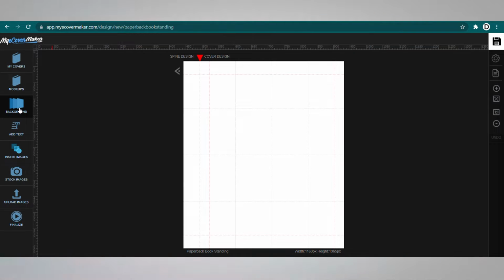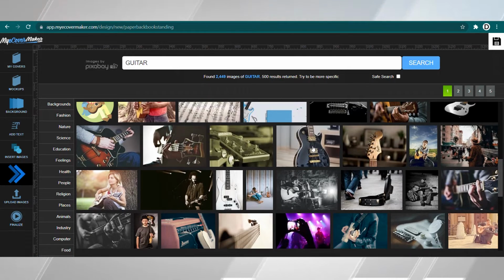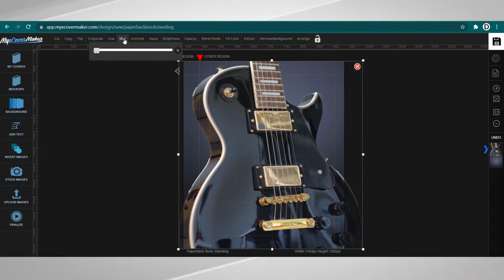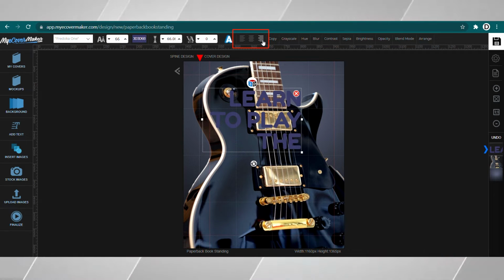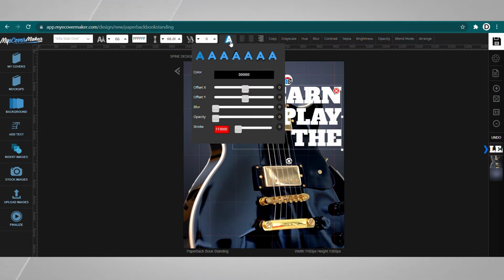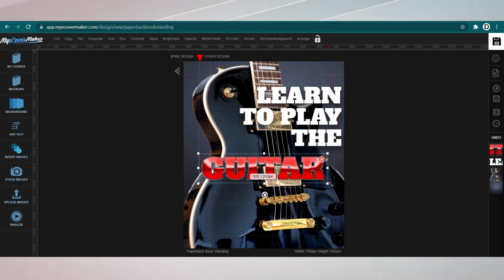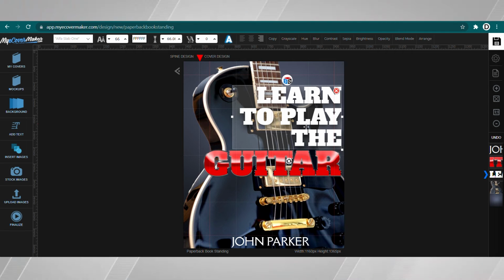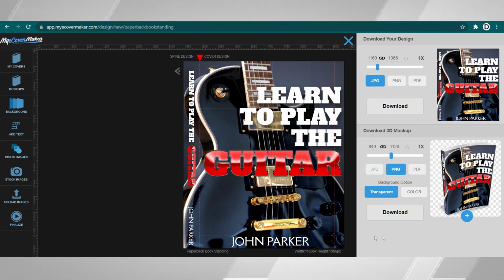Create a Book Cover Mockup from Scratch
This tutorial will show you how to create a design and turn it into a 3D ebook cover mockup in just a few minutes using the online tool myecovermaker.com

- Myecovermaker.com is an online design tool for creating designs and turning them into 3D mockups.